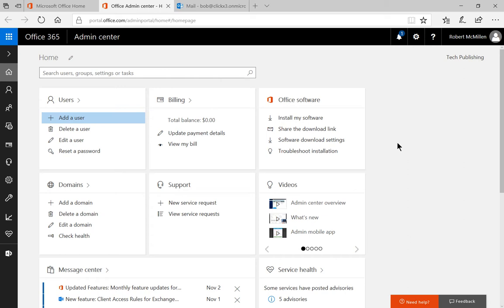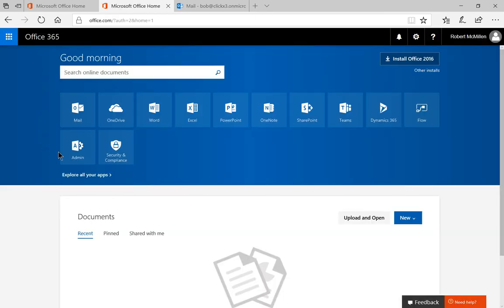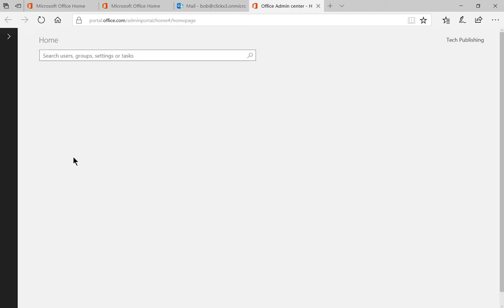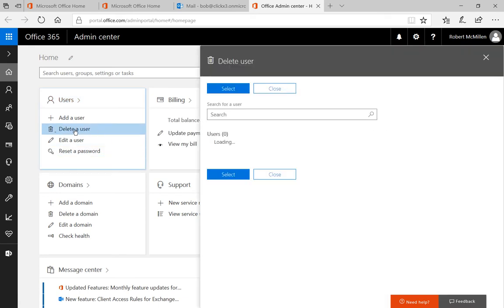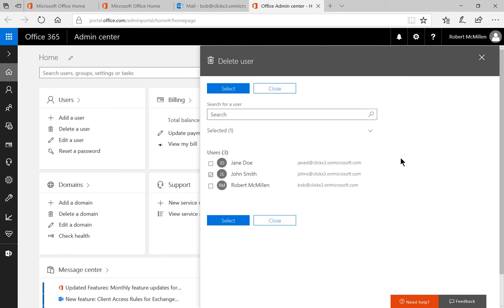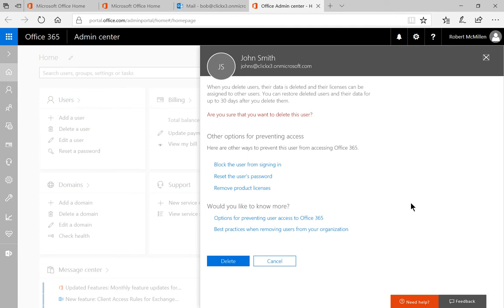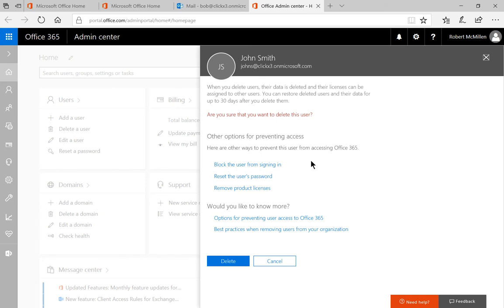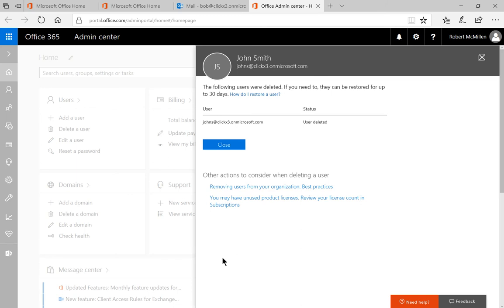Microsoft 365 Tutorial How to Properly Delete a User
Professor Robert McMillen shows you how to properly Delete a User. There are several options besides just deleting the user. It also shows how to get to the deleted email in case you changed your mind.